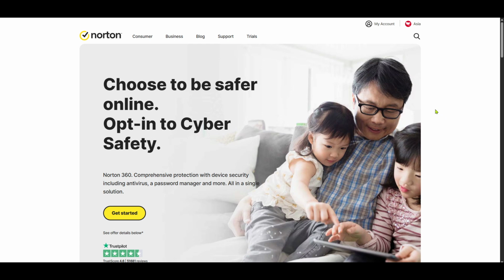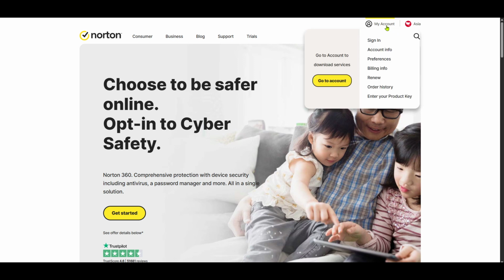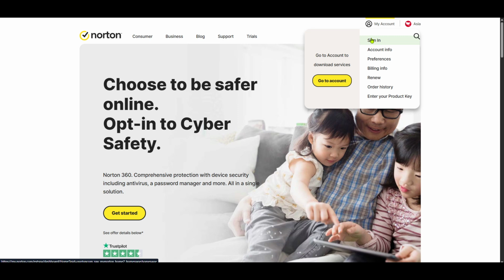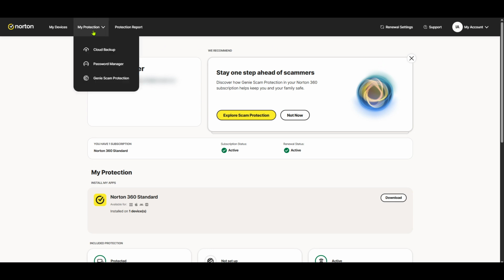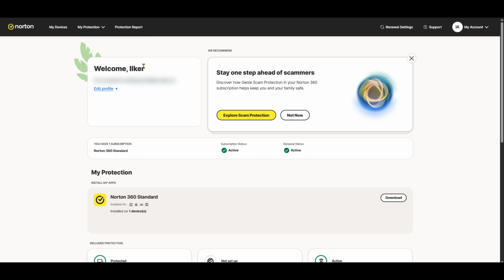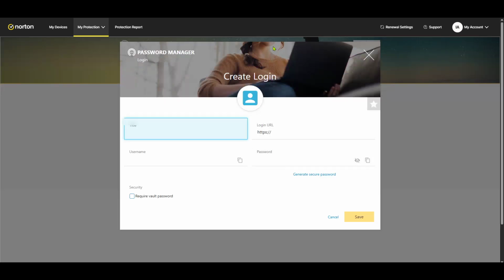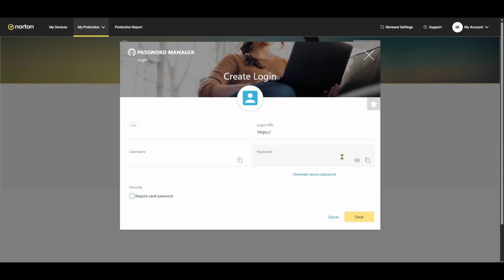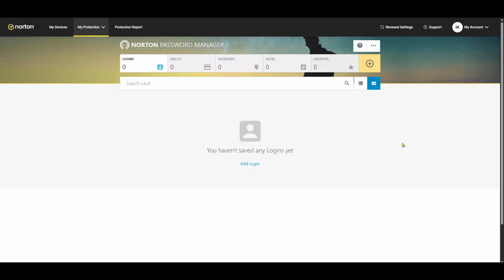How To Import Data From Chrome And Firefox Using Norton Password Manager [2025 Guide]